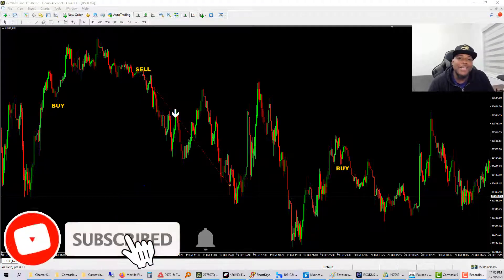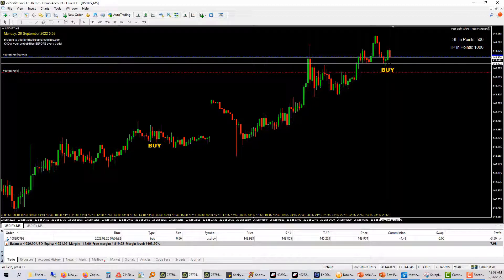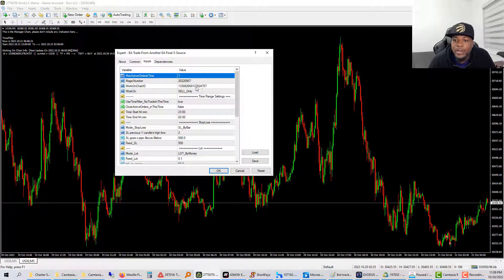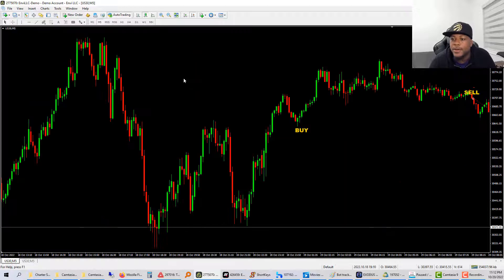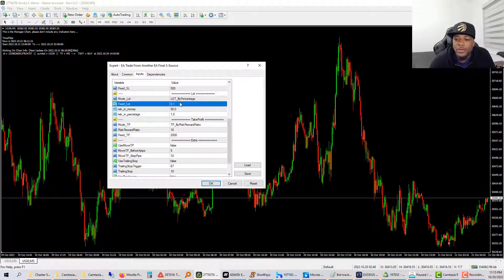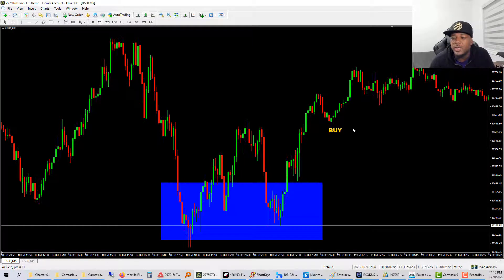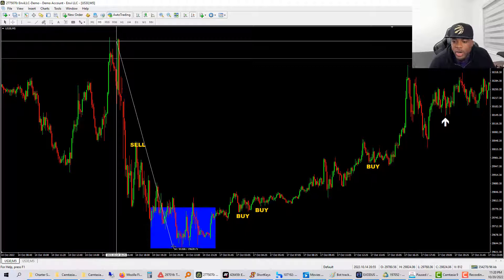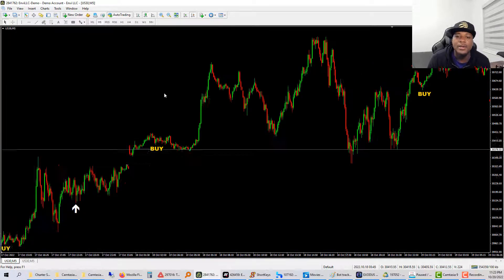💥8 Minute Trader 💥 + How to Automate the Scalper Alerts😮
Signup instructions below ⬇️⬇️⬇️

Step 3: Add the package to the cart and complete purchase
Instructions will be emailed to you on how to access the product and the daily zoom calls.

🔥Live Zoom Calls Start at 9:15 a.m. Eastern / 6:20 a.m. Pacific (Mon-Fri)

✔️Earn 1-10% daily!
✔️Money stays in your own forex account
❌No Recruiting Required To Earn!
✔️Proven Strategy

Past performance gives no indication of future results, and I am in no way insinuating or promising any guarantees or results based on the earnings that I show in my videos.